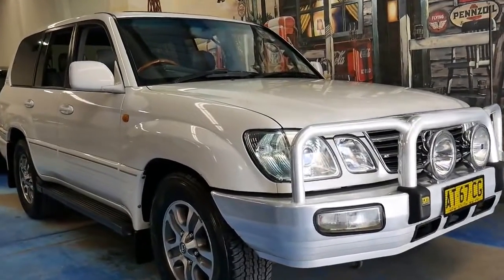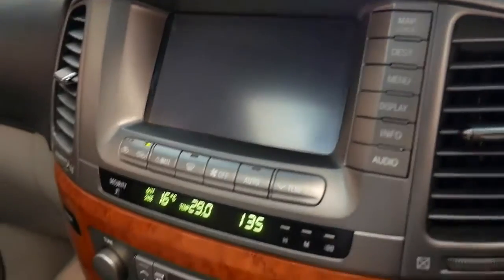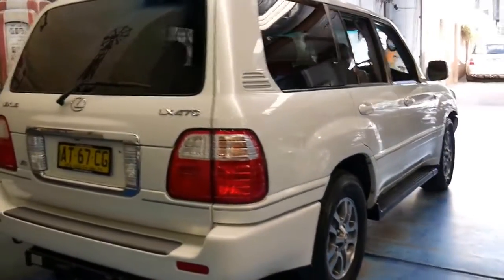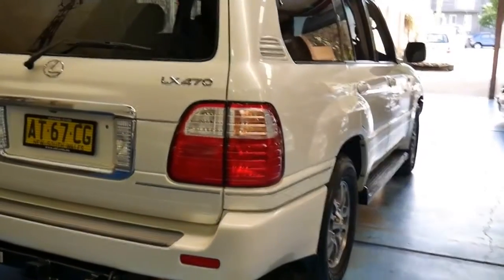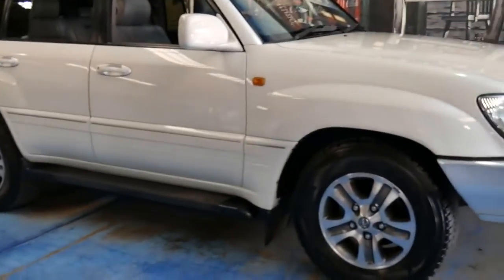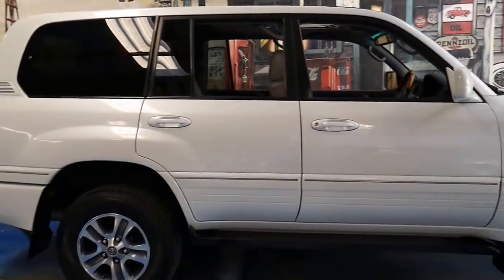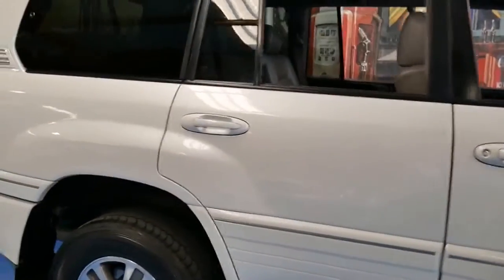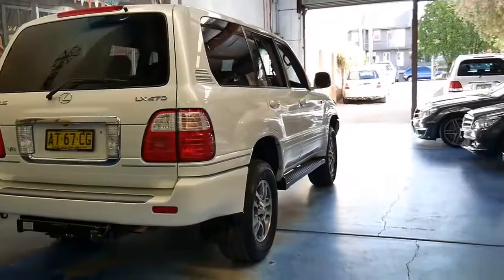Lexus LX470 One owner 198000 klms as new